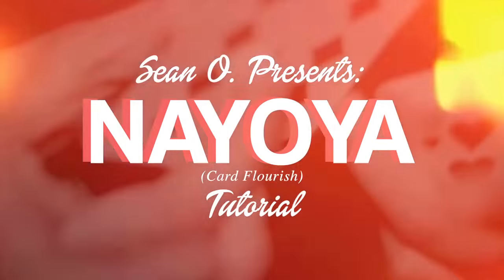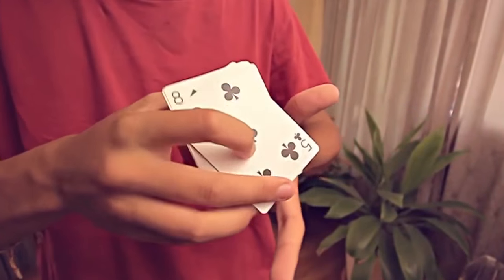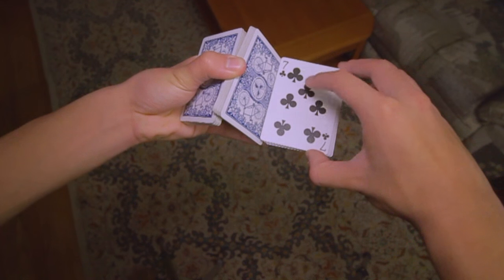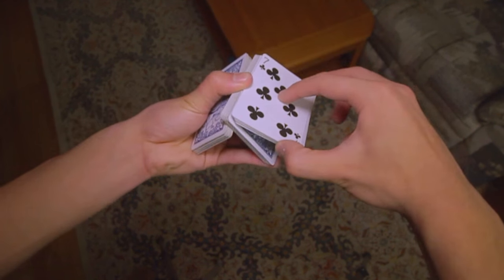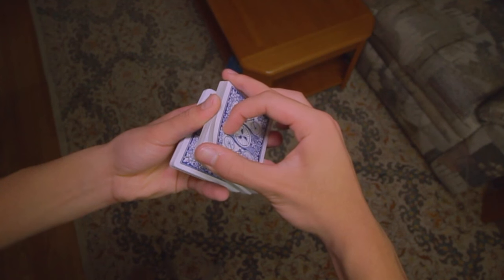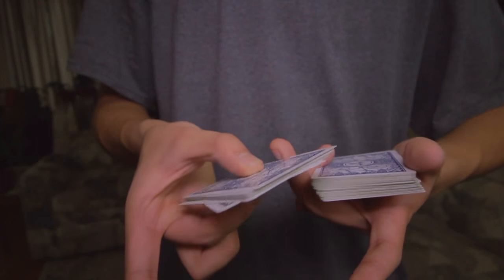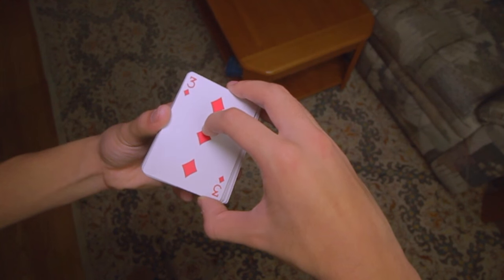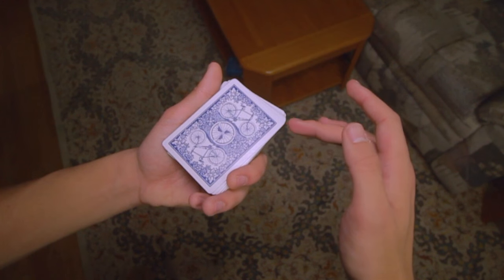NAYOYA - Cardistry Tutorial // Sean O.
Tag your photos

Imagine this - Phillip Seymour-Hoffman meets a Dyson Air-blade. You're imagining Nayoya.

Not actually. Nayoya is a simple cut comprised of rudimentary movements combined to create a simple, flowing cut. Enjoy!

Instagram.com/sean.idlehands